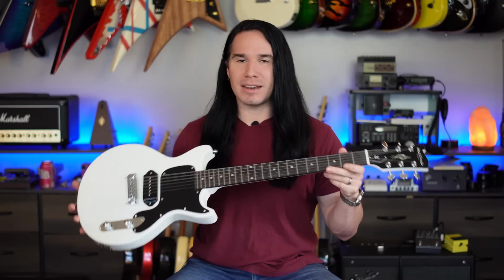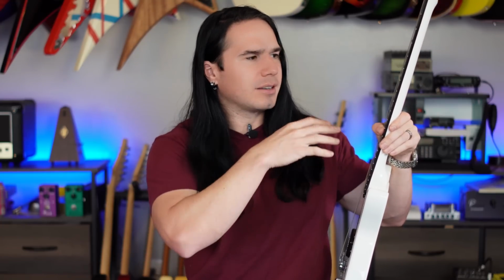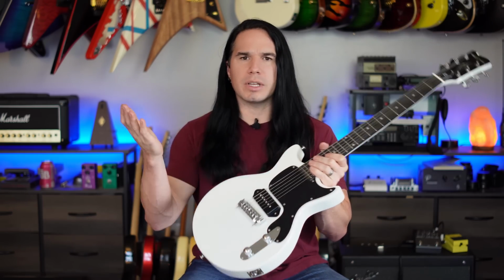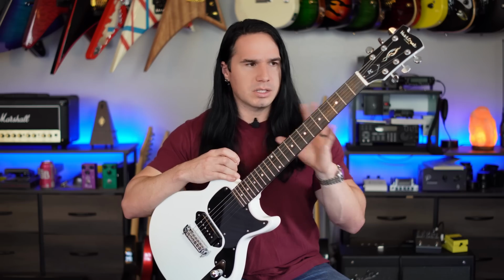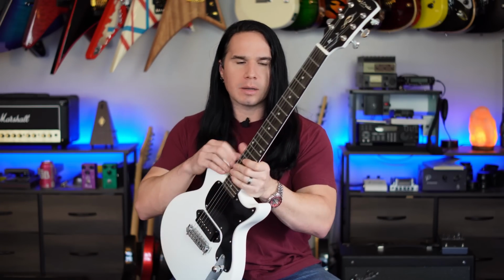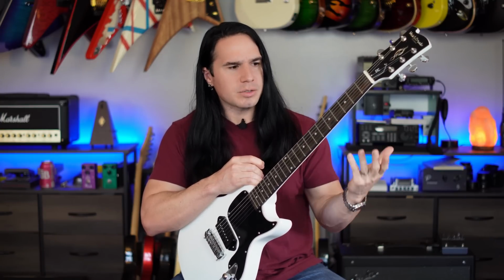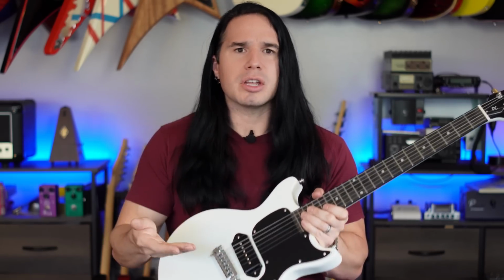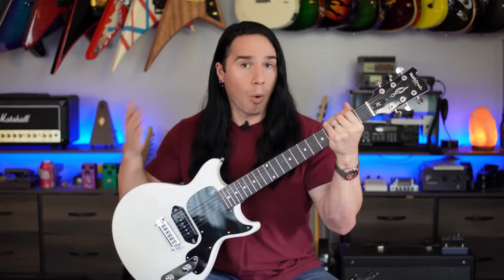Another NEW Budget Brand on Amazon: West Creek Guitars $170 DC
A viewer from the audience sent me this guitar! Thank you! This is the DC model from West Creek Guitars... a brand that I've never checked out before. This double cut, single pickup electric guitar has simple controls and a classic design at a great price. What's not to like? Let's take a close look at it.

Boss IR-200 (amp sounds in demo)